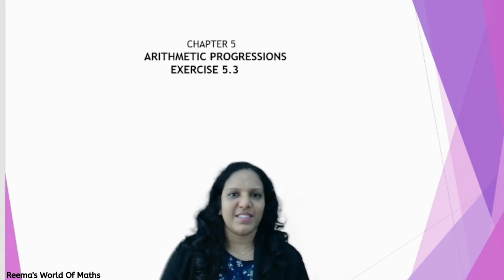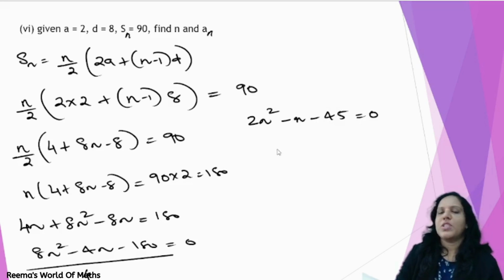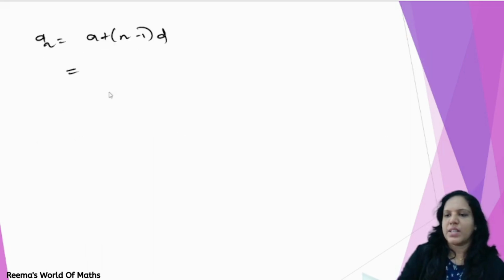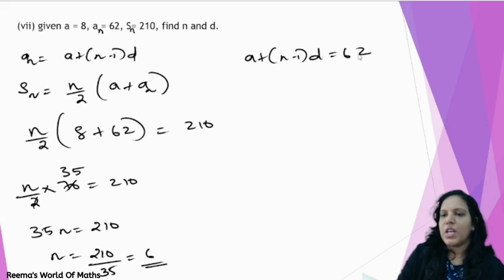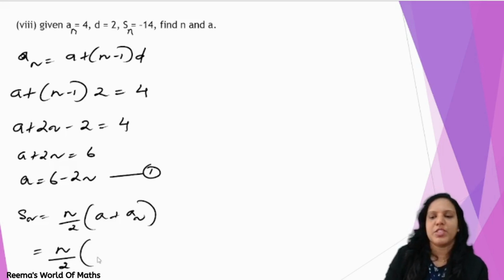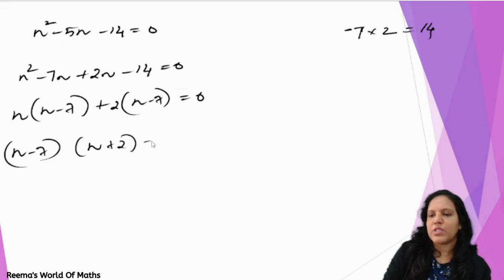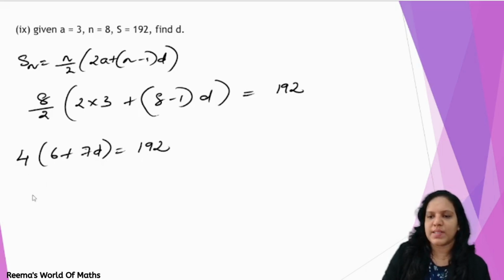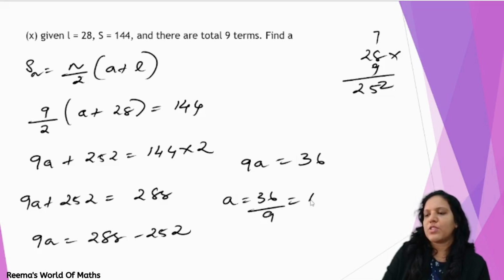Arithmetic Progressions | Class 10 | CBSE | NCERT | MATHS | CHAPTER 5 | Exercise 5.3 Q.3